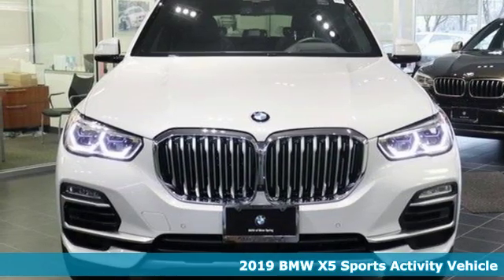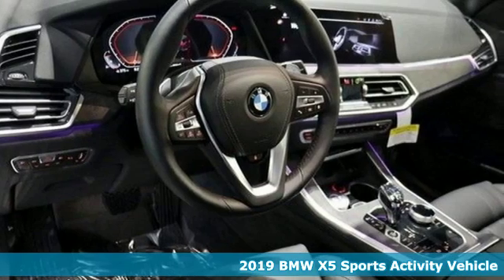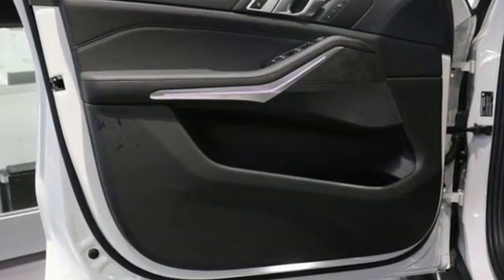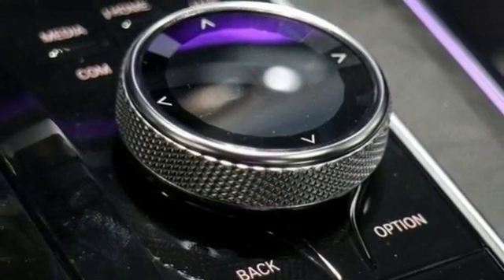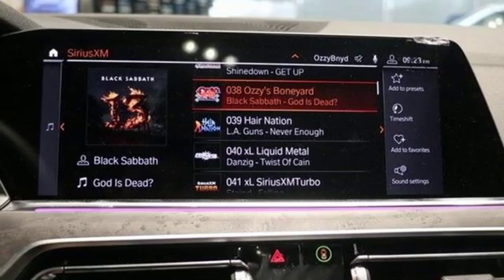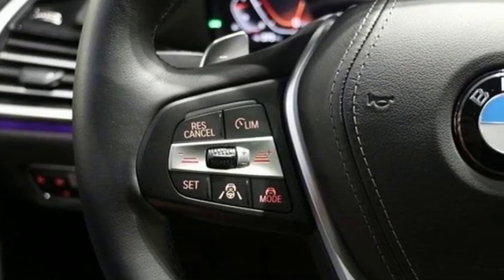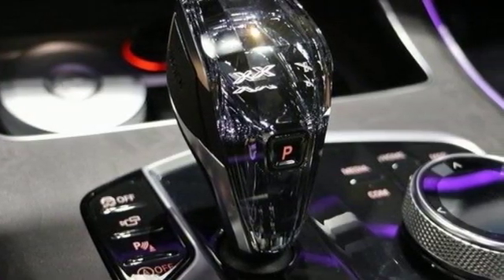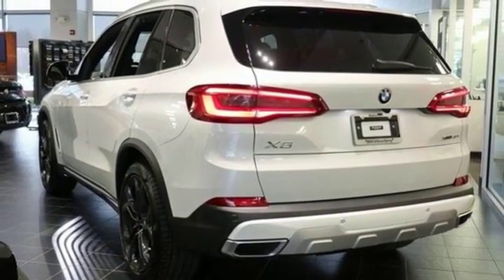New 2019 BMW X5 Baltimore MD Washington DC, MD T90444 - SOLD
Year: 2019
Make: BMW
Model: X5
Trim: xDrive40i Sports Activity Vehicle
Engine: 3.0L Straight 6 Cylinder Engine
Transmission: AUTOMATIC
Color: Mineral White Metallic
Interior: Black Vernasca Leather
Stock #: T90444
VIN: 5UXCR6C57KLK80531
Nav System, Moonroof, Heated Seats, Panoramic Roof, Onboard Communications System, iPod/MP3 Input. FUEL EFFICIENT 26 MPG Hwy/20 MPG City! Mineral White Metallic exterior and Black Vernasca Leather interior, xDrive40i trim READ MORE! KEY FEATURES INCLUDE: Navigation OPTION PACKAGES: NIGHT VISION W/PEDESTRIAN DETECTION Retractable Headlight Washers, EXECUTIVE PACKAGE Rear Manual Side Window Shades, Heated & Cooled Cup Holders, Soft-Close Automatic Doors, Remote Engine Start, Icon Adaptive LED Headlights w/Laserlight, PREMIUM PACKAGE Enhanced USB & Bluetooth, Rear View Camera, Surround View w/3D View, Head-Up Display, Parking Assistant Plus, Wireless Charging, Gesture Control, WiFi Hotspot, DRIVING ASSISTANCE PLUS PACKAGE ACC w/stop and go, Active Lane Keeping Assistant w/side collision avoidance, steering and Traffic Jam Assistant, Automatic Lane Change, Evasion Assistant and cross-traffic alert front, Active Driving Assistant Pro, WHEELS: 21 X 9.5 FR & 21 X 10 RR Y-SPOKE (Style 744), Tires: P275/40R21 Fr & P315/35R21 Rr Run-Flat Perf, Increased Top Speed Limiter, CONVENIENCE PACKAGE 4-Zone Automatic Climate Control, SiriusXM Satellite Radio w/1 Year All Access, Comfort Access Keyless Entry, HEATED FRONT SEATS W/ARMRESTS & STEERING WHEEL, SPORT SEATS (STD). MORE ABOUT US: Our mission is to expedite the process by putting you in control. We provide price and payment quotes that detail and clarify any/all fees - no surprises. Our goal is to create an efficient and enjoyable experience every time you visit our dealership, BMW of Silver Spring is your local area BMW destination. DISCLAIMER: *Your additional costs are sales tax, tag and title fees for the state in which the vehicle will be registered, $995 freight (all new BMW models) Every Loaner Vehicle Internet Price includes current applicable manufacturer rebates and incentives, but certain conditions apply to some of these offers. Those offers and conditions may require financing through BMW Financial Services.

Address:
3211 Automobile Boulevard